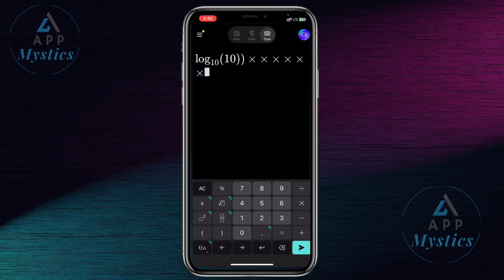How to Use Microsoft Math Solver App (FULL GUIDE)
Title: How to Use Microsoft Math Solver App

Description:
Solve math problems with ease using the Microsoft Math Solver app! In this tutorial, we'll guide you through the ins and outs of this powerful app, which makes tackling math equations a breeze. Whether you're a student looking for homework help, a teacher searching for a teaching tool, or anyone with math questions, this app is your mathematical companion.

We'll cover the following key topics:

1. App installation - Learn how to download and install the Microsoft Math Solver app on your device.

2. Features overview - Discover the app's key features and how they can assist you in solving math problems.

3. Using the app - Step-by-step instructions on how to input math problems and receive solutions.

4. App settings and customization - Explore the app's settings to personalize your math-solving experience.

From basic arithmetic to advanced calculus, the Microsoft Math Solver app has you covered. Watch this tutorial now and unlock the power of mathematical problem-solving at your fingertips!